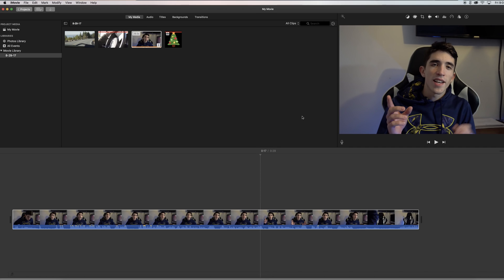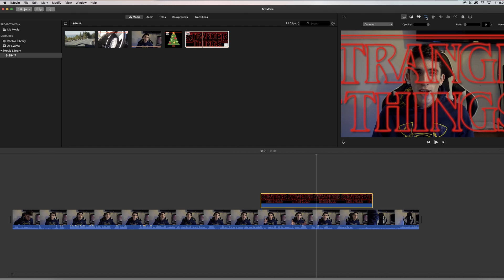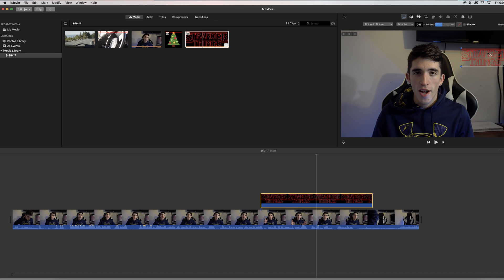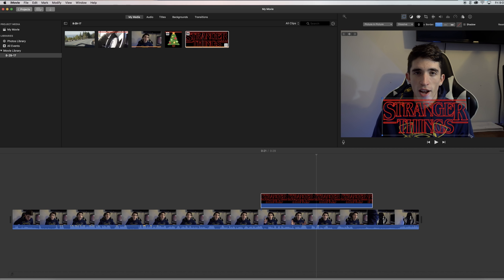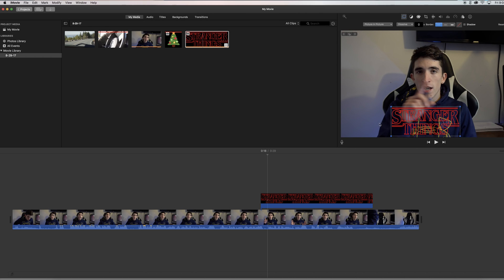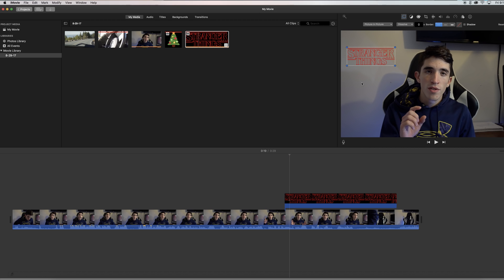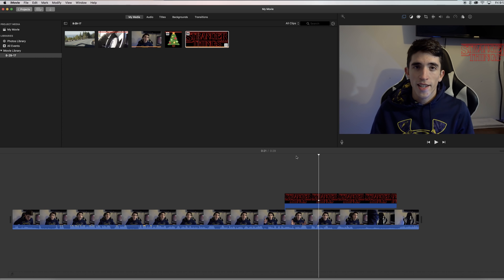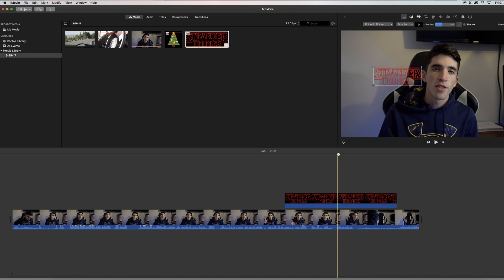How to Track and Move Images in iMovie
This is useful for moving images, or animating text over your video, or blurring out objects. Use key frames to adjust image/text size or to track.